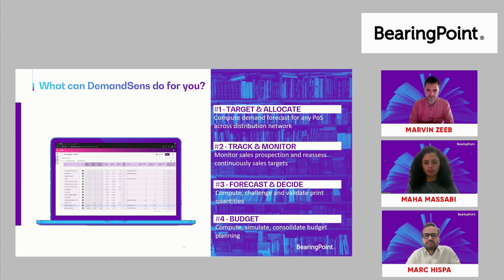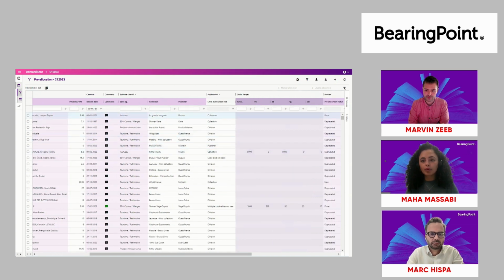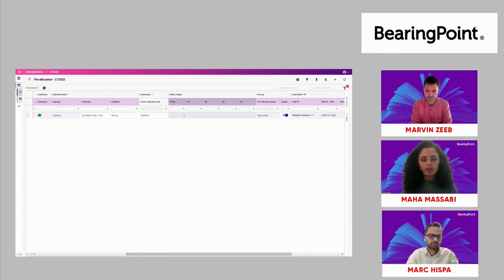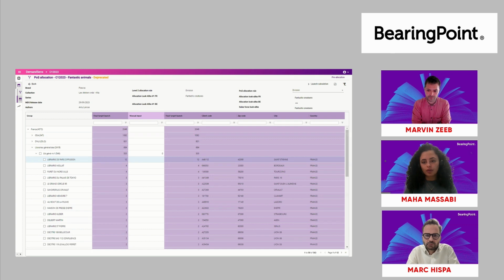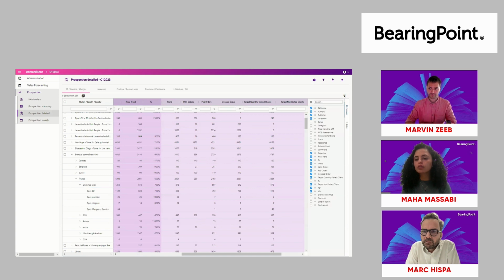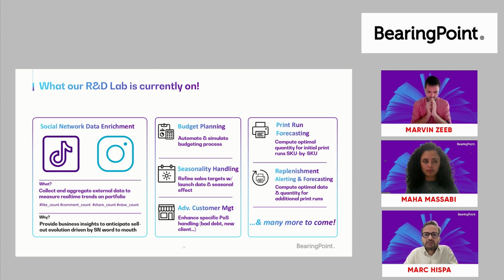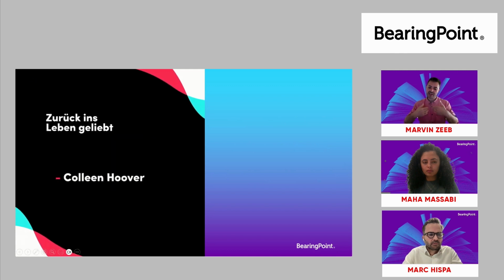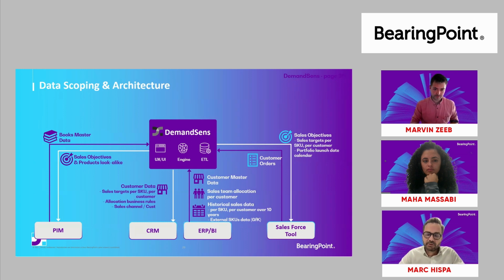BearingPoint - AI is about to boost Book Distribution through DemandSens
In this MasterClassfbm23 "AI is about to boost Book Distribution through DemandSens", discover the breakthrough solution that is leading the market in France. Learn how DemandSens makes accurate demand predictions, not only forecasting the optimal book quantity, but also enabling distribution to individual stores. Dive into the world of artificial intelligence and learn how we use this innovative technology to take it to a whole new level.Watch now and experience what the future of book distribution looks like.